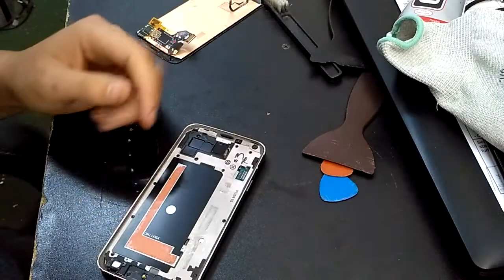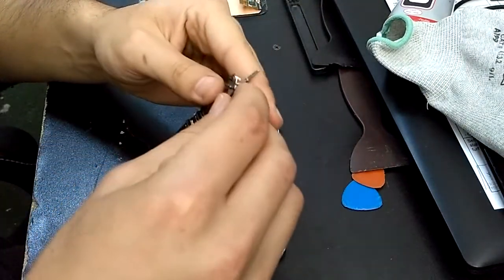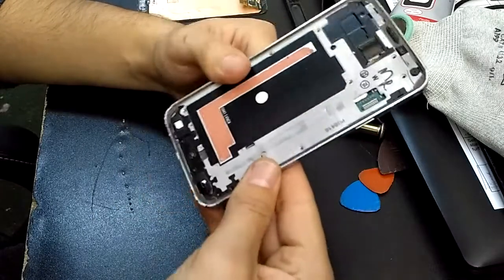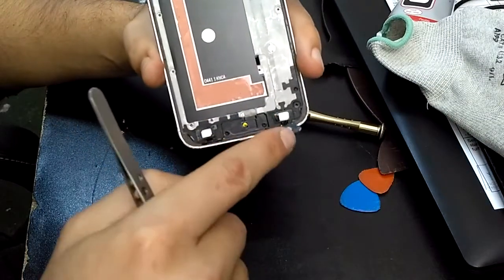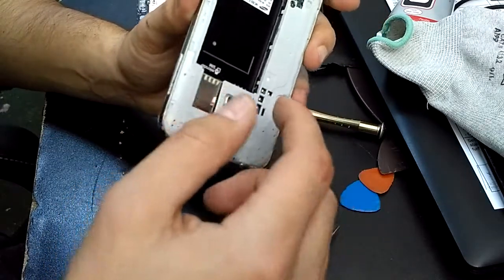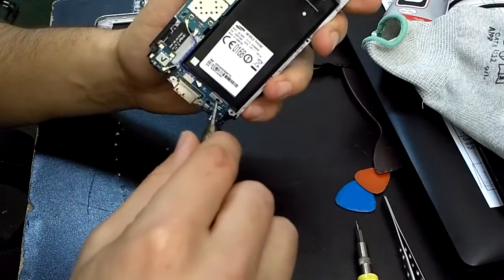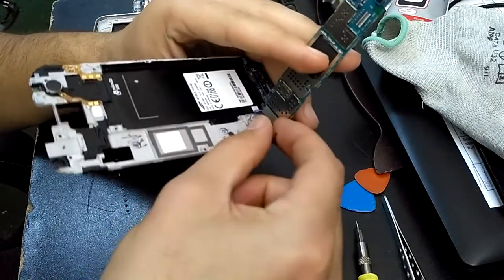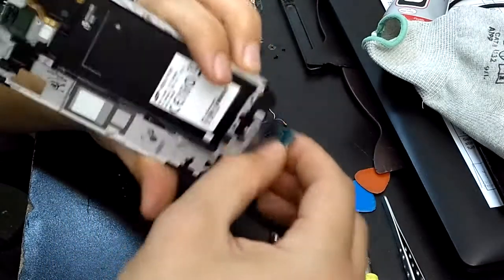Samsung Galaxy S5 G900F Disassembly how to tutorial